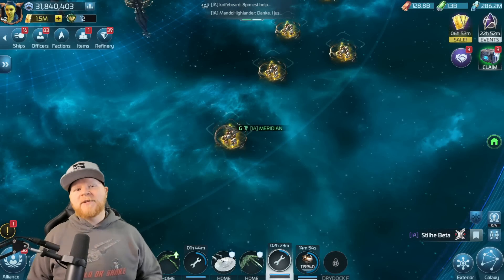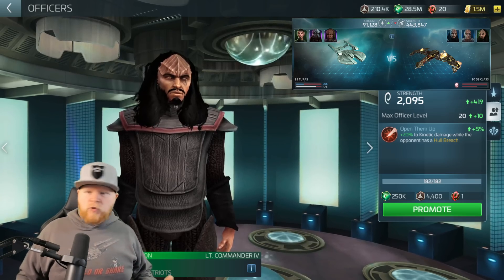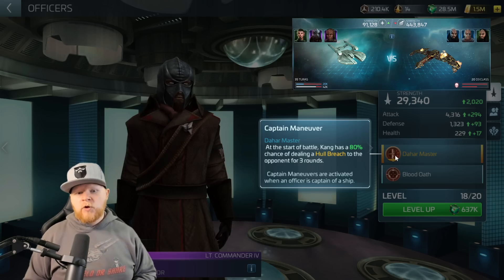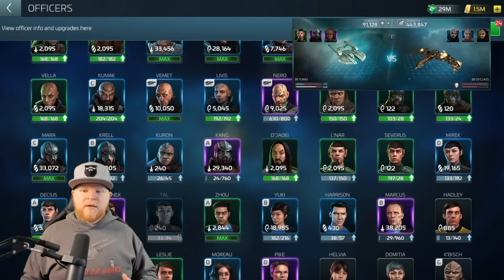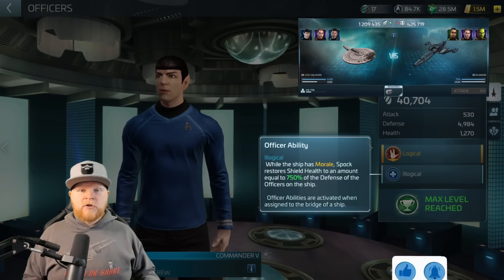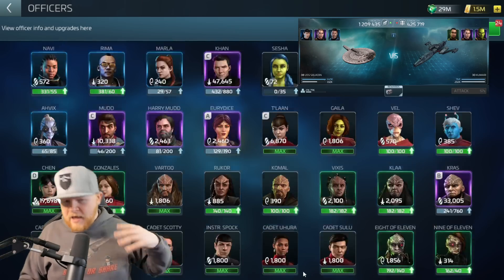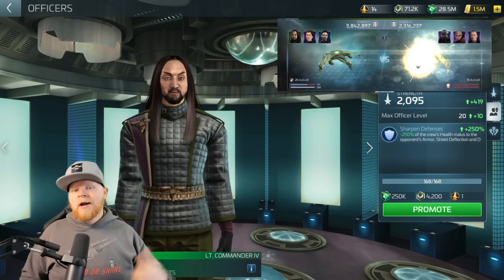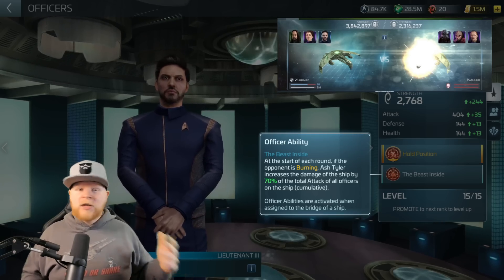Another PVP Crew Video | Klingons attack! Examples of when to (and not to) use Klingons in STFC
Bad crews, good crews, PVP crews! One of @everyone 's favorite monthly series is back with a heavy emphasis on talking about Klingon crews in this video. While we cover several of the officers we not cove all, but quite a few STFC players know the Klingons can be very good in PVP! Which ones, and why? lets go over a couple of examples while also talking basics pvp tactics in general!

Topics covered:

1. A Turas beating a faction ship?! How!?
2. Going over various PVP crews and how/why they work
3. Got questions about specific loadouts? Ask!
4. If you have any game mechanic questions, feel free to drop those questions in the comments!

Wanna buy Deuce something? Here's the Amazon wish list!: